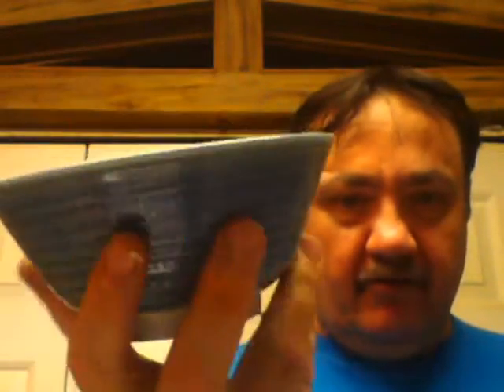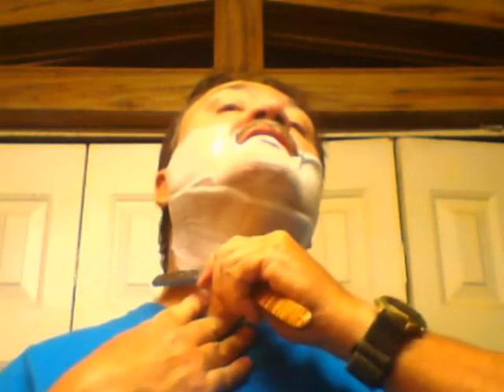Deluxe Shaving Doo Wop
Christopher Johnson Near Wedge, Vie Long 12601, Deluxe Shaving Doo Wop, Barbasol Pacific Rush